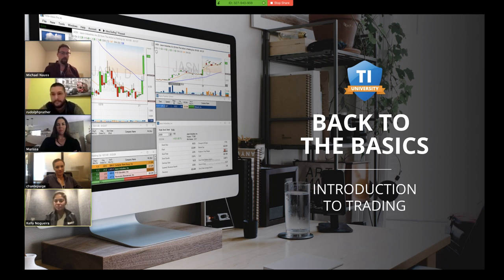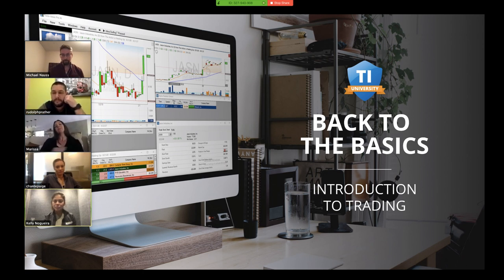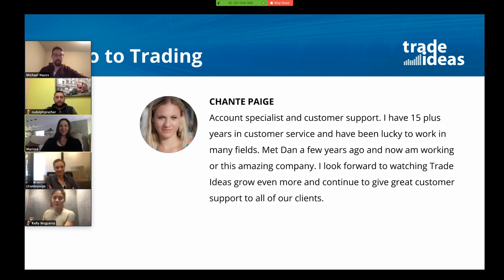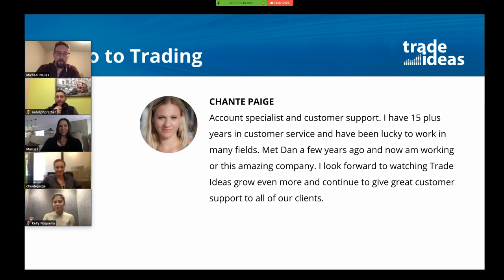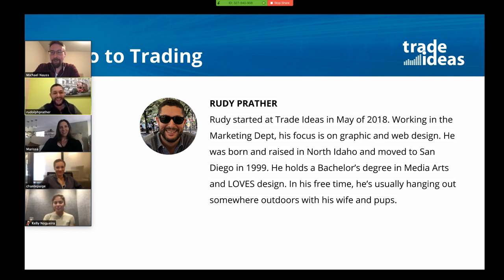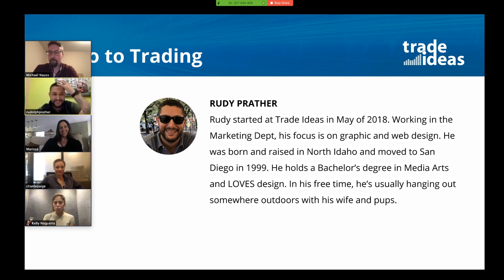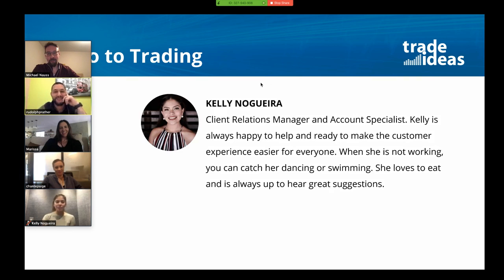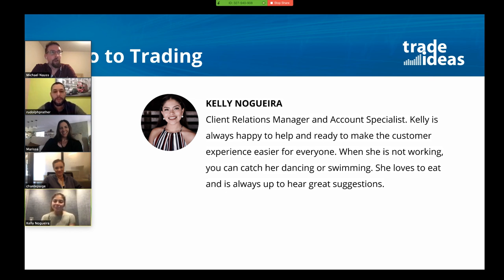Back to Basics: Lesson #1 Introductions